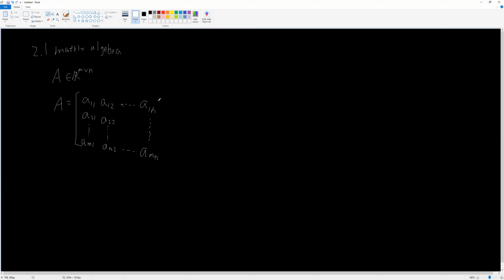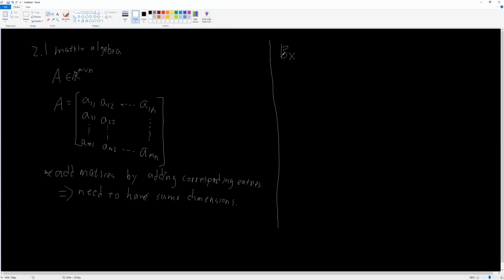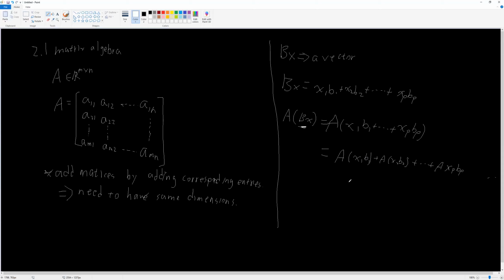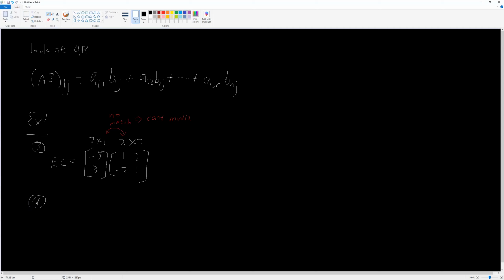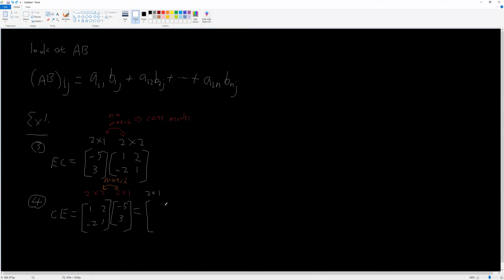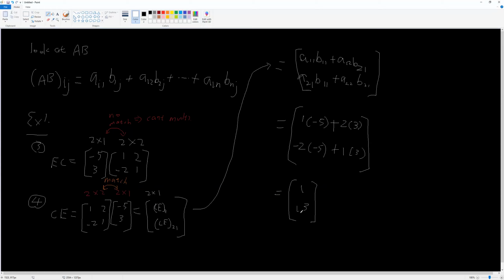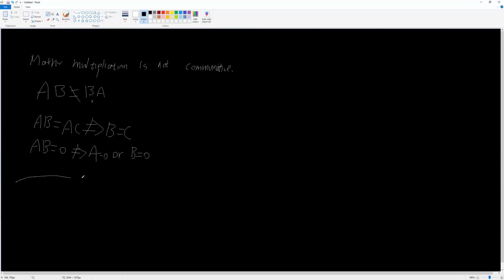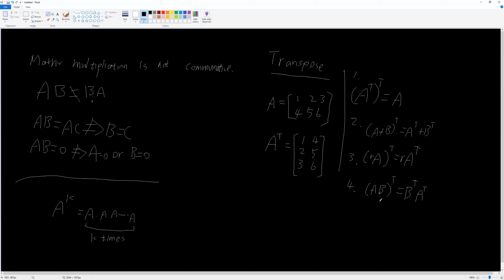LA2 1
MAT 2240 Linear Algebra